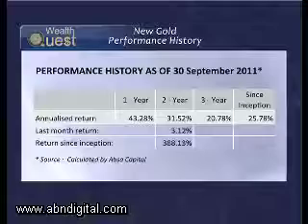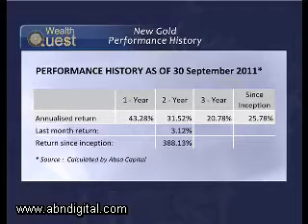Fund Focus: Absa New Gold ETF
This week we are reviewing the Absa New Gold ETF. Our guest hosts: Cobie Legrange, Fundamental Analyst from Acsis; Roland Rousseau, Equity Strategist at Absa; Vladimir Nedeljkovic, Head of Investments at Absa Capital